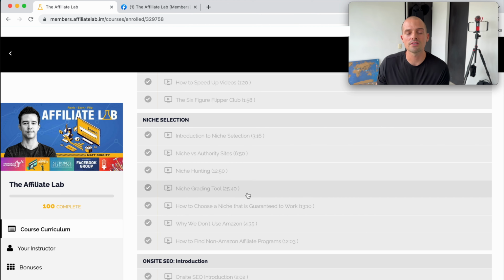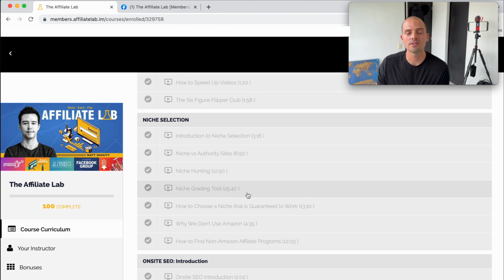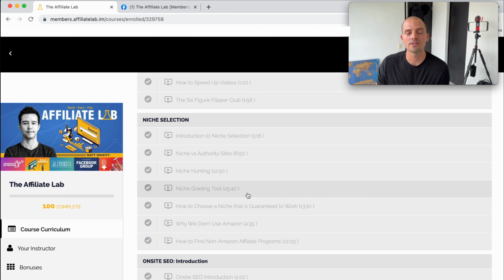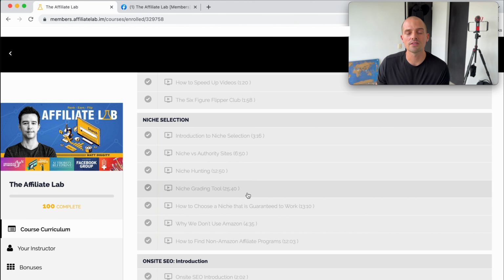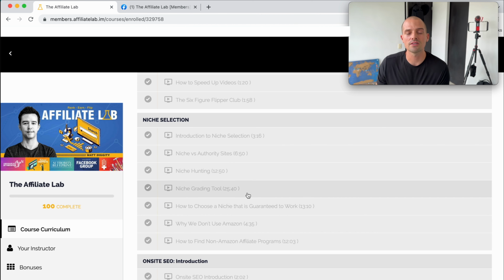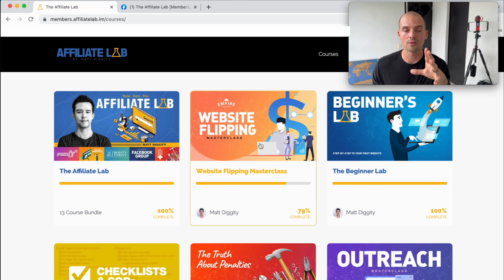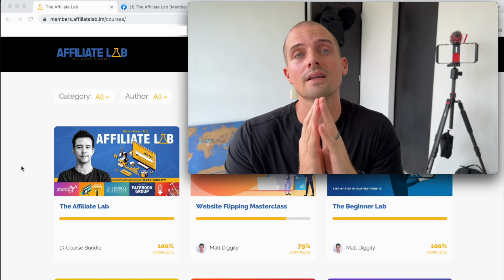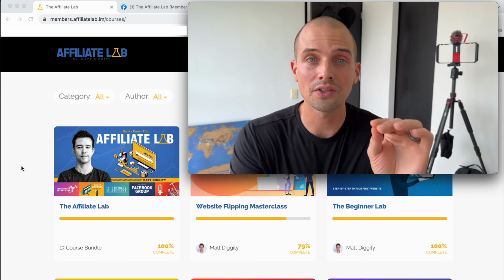The Affiliate Lab Review: Is Matt Diggity’s SEO Course Worth It? (Inside Look)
In this Affiliate Lab Review, I'll show you the good AND bad of Matt Diggity’s SEO course…

I hope you found this review extra insightful and that it helps you decide if the course is right for you.

Links included in this description are affiliate links. If you purchase a product using these links, I may receive a commission (at no additional charge to you!). I believe in and have experience with everything I recommend - this is literally one of my favorite courses, and I still use the content DAILY. Thank you for your support!